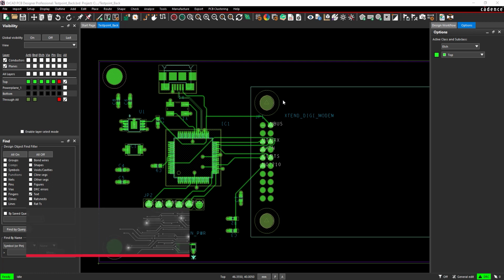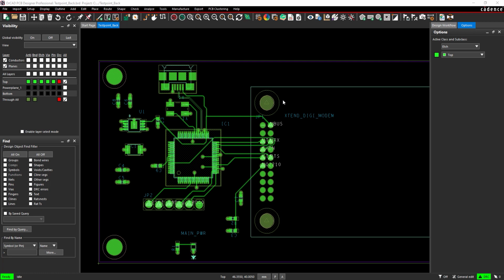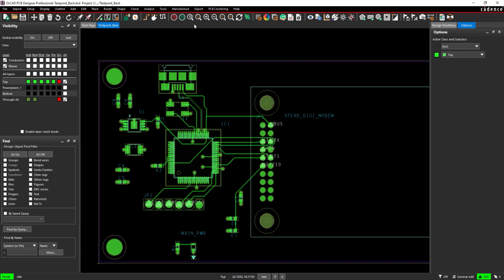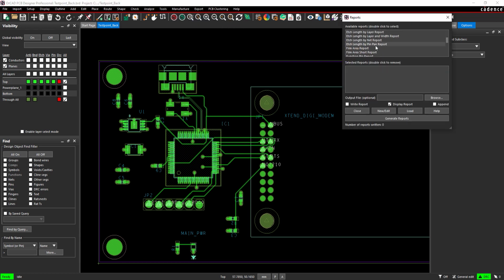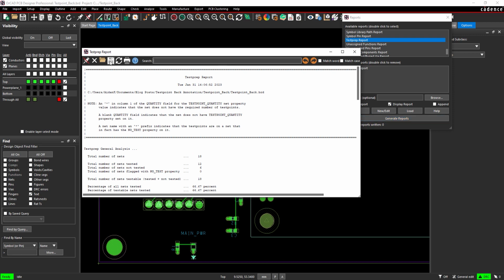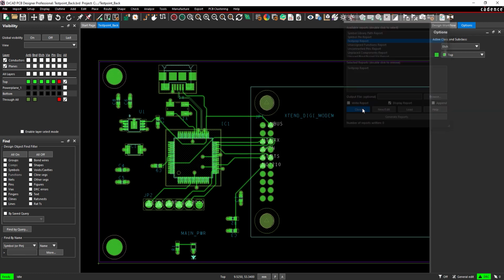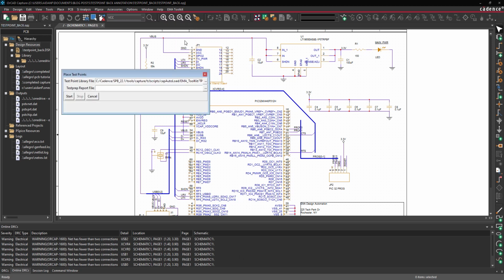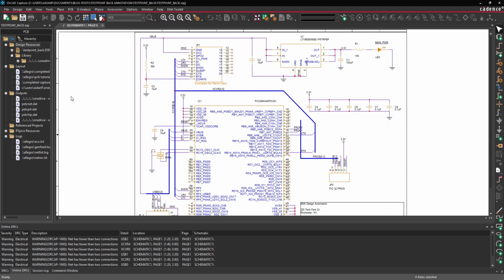How to Generate Test Points in the Schematic After Board Placement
Do you add new test points during PCB layout but need to communicate their location for efficient testing? The Test Point Back Annotation App in OrCAD Capture allows you to efficiently add test points to the schematic that were incorporated during the PCB layout. Learn more about the Test Point Back Annotation App

In this video, you will learn how to:
- Generate a test prep file in OrCAD PCB Designer
- Activate the Test Point Back Annotation App
- Automatically add test points to the schematic that were added in the board

00:00 Introduction
00:08 Generating a Test Prep File
00:57 Activating the Test Point Back Annotation App
01:03 Running the Test Point Back Annotation App
01:18 Adding Test Points to the Schematic

Do you have any questions, tips, or ideas about Apps for OrCAD?

Let’s Connect!